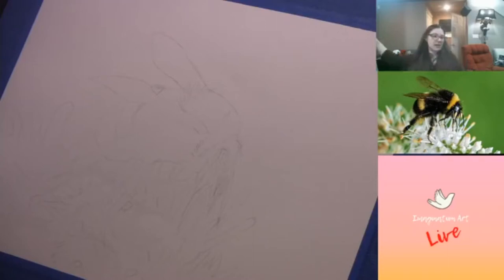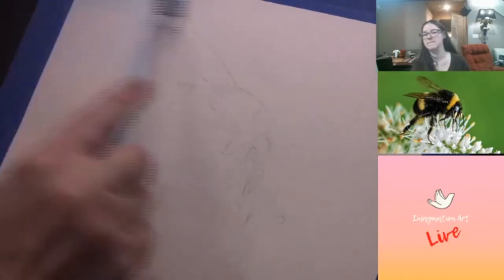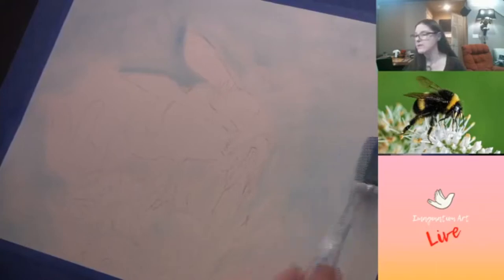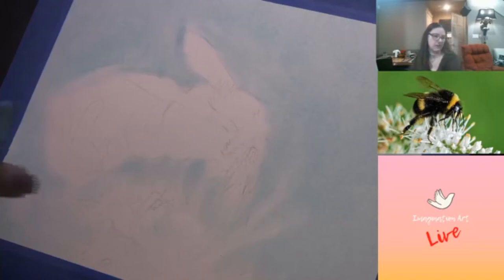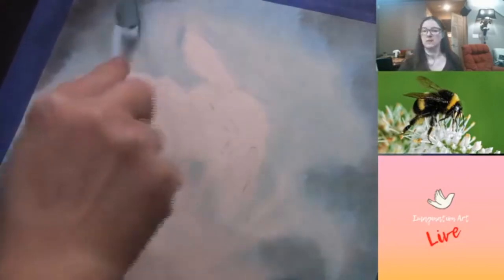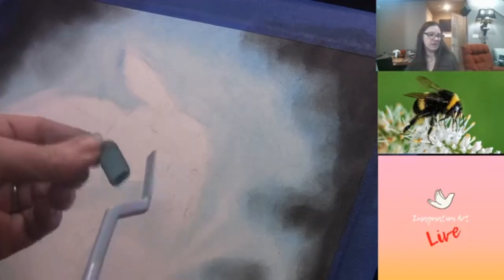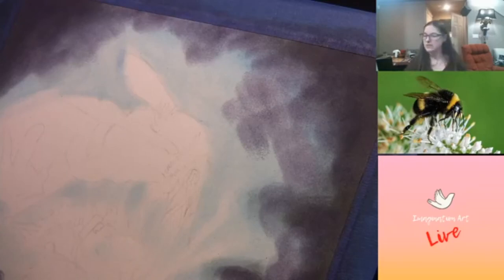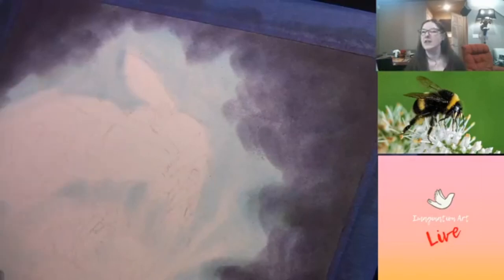Live Stream - Bee in Colored Pencil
Watch and learn as I layer and blend pan pastels and colored pencil in this Bee and flower piece. I am using Pan Pastels and Faber Castell Polychromos set of 60 colored pencils for this video.

★Faber-Castell Polychromos set of 60 colored pencils
★ Pan Pastels
★Canson XL Mix Media Pad, 5.5" x 8.5"

 A channel to help all artist to grow and improve. Also get motivation, art lessons, art tips in painting , drawing, colored pencil, graphite, transfer media and more!